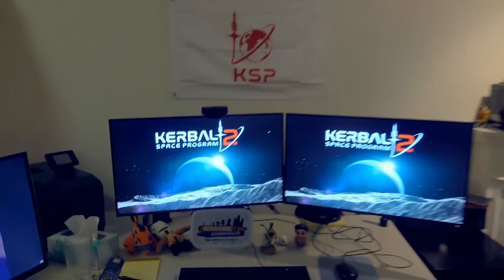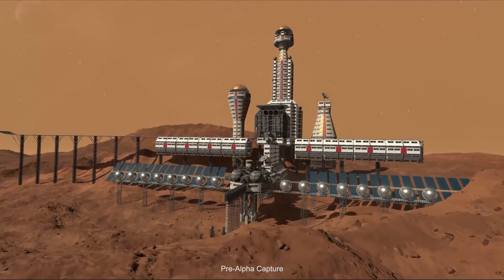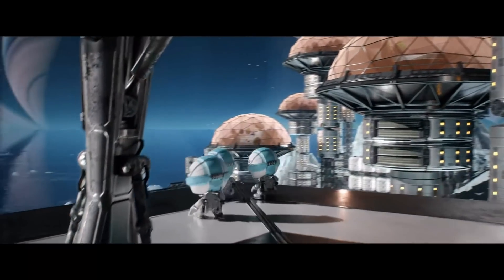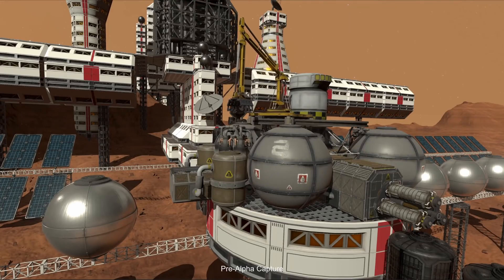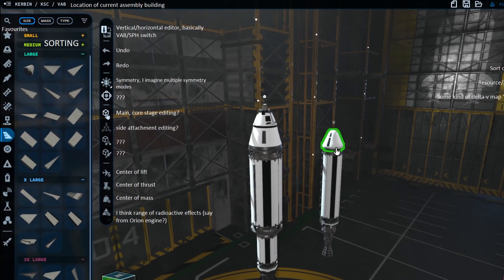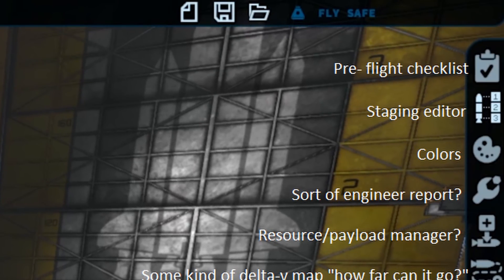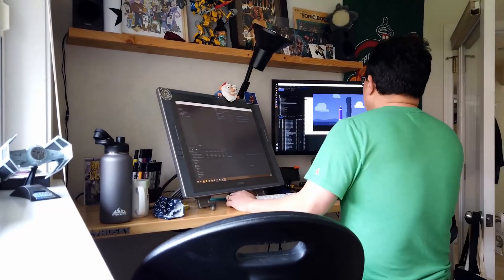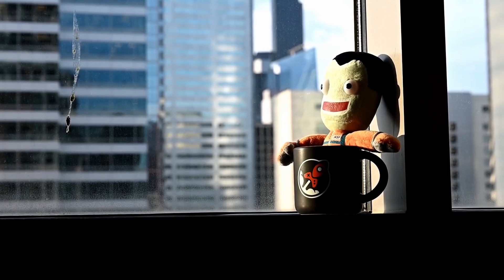Kerbal Space Program 2: NEW Rocket Editor REVEALED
To celebrate nine years of Kerbal Space Program, the KSP2 dev team has released this update video

0:00 Developers working from home
1:37 New Colony revelations
4:48 New VAB UI analysis
7:58 Tutorial animations